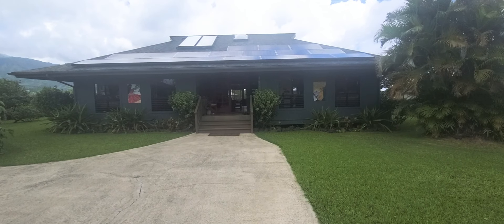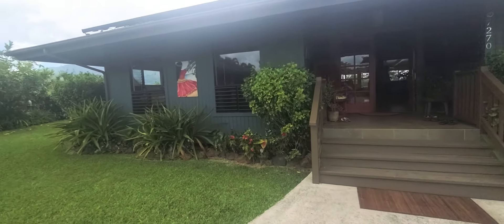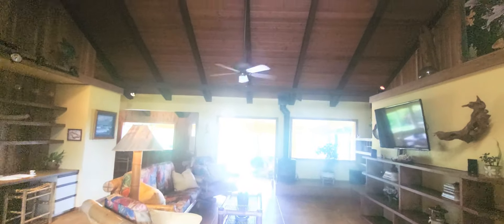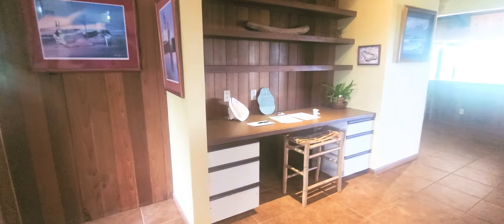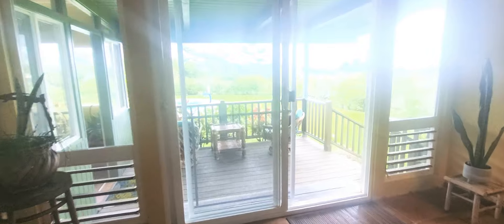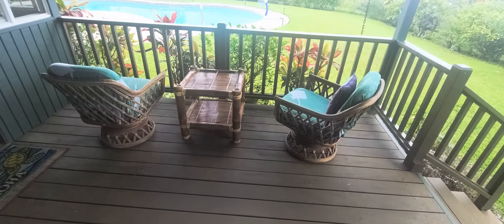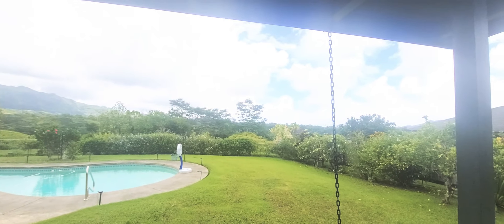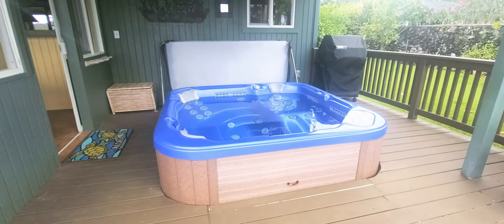Kapaa - 7270 Aina Pono St